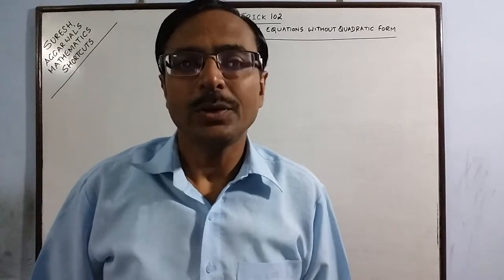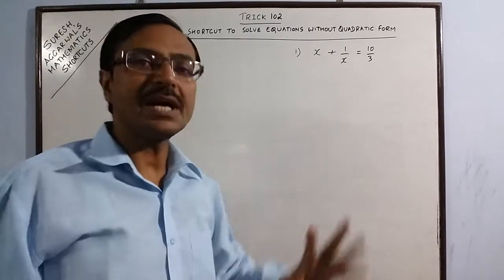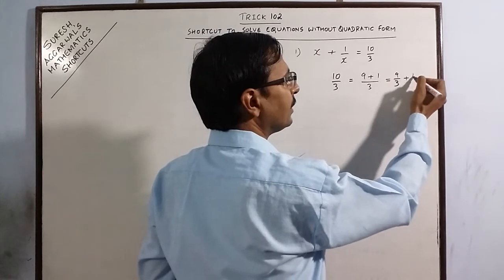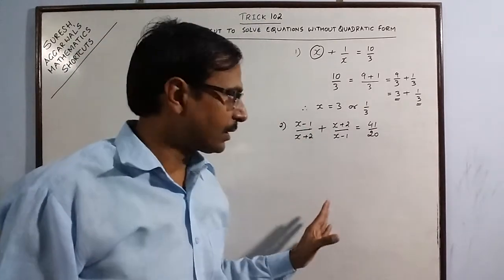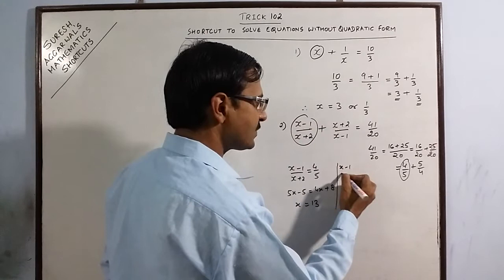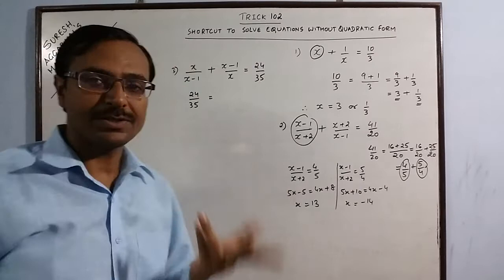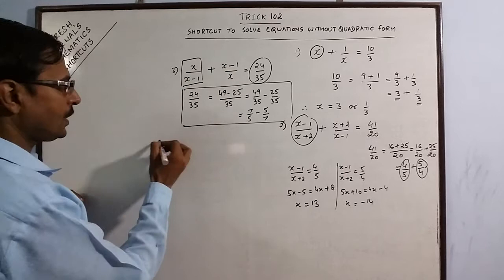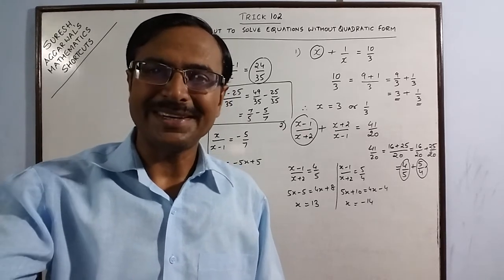Trick 102 - Solve Equations Reducible to Quadratic Form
Equations reducible to quadratic form can take time to be solved. students make mistakes while solving these lengthy problems. Trick 102 gives you a method to solve these equations quickly and accurately. for more such videos. keep visiting: